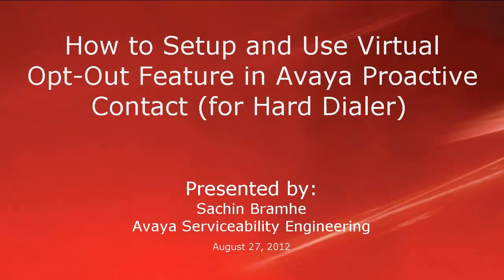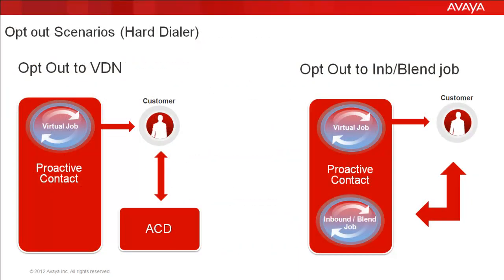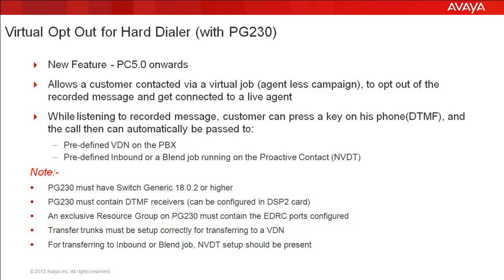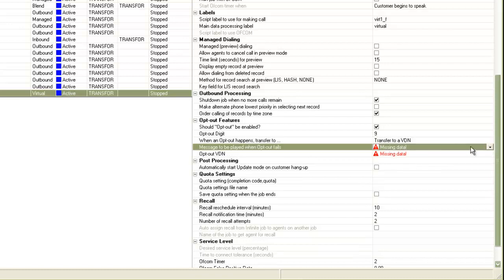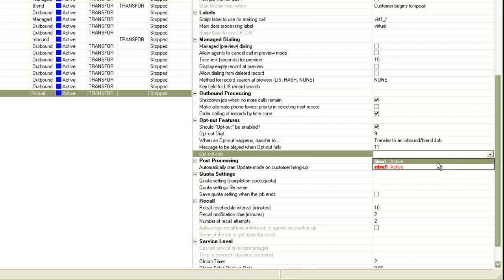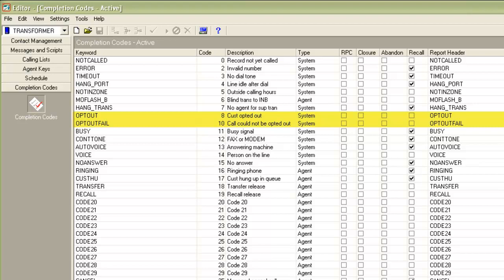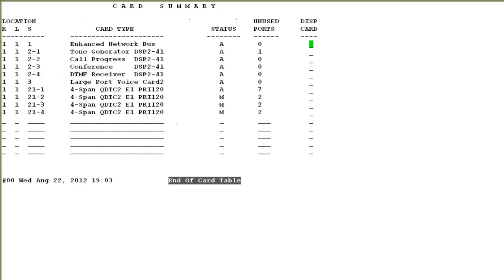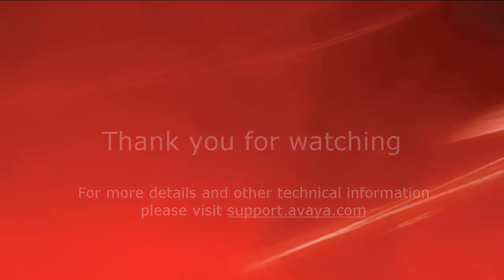How to Setup and Use Virtual Opt-Out Feature in Avaya Proactive Contact (for Hard Dialer)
Virtual opt-out feature was introduced in PC5.0. This video demonstrates how to setup and use this feature. This video is only for the hard dialer version of the Proactive Contact. Produced by Sachin Brahme.